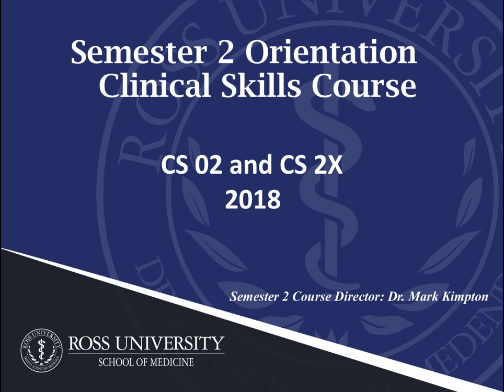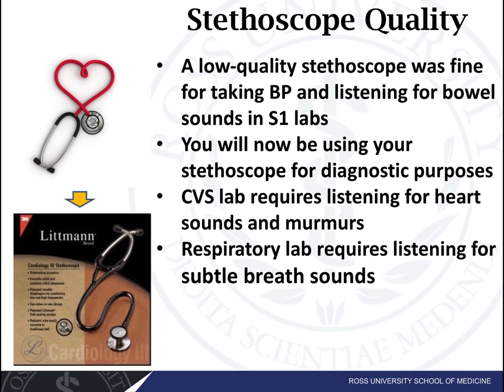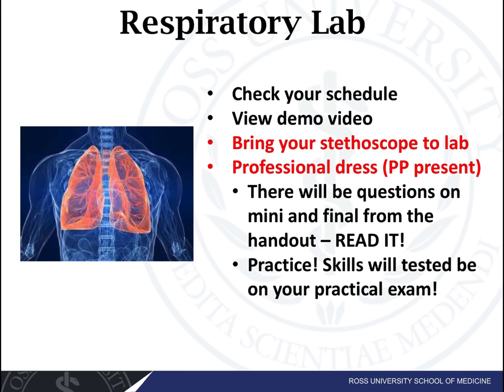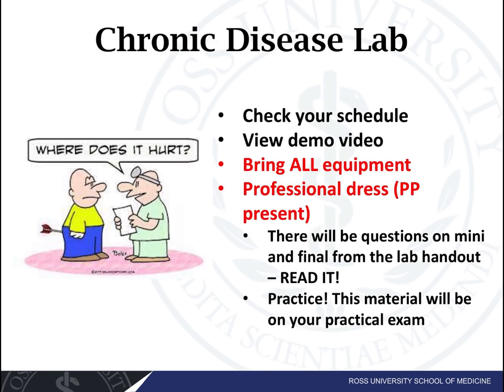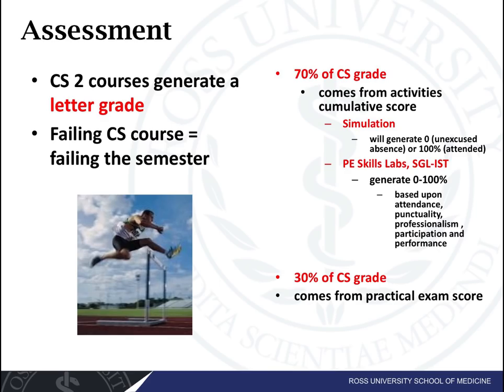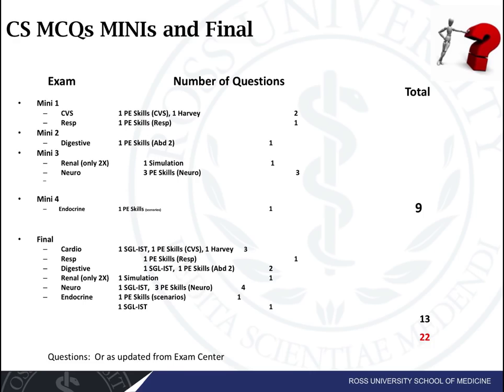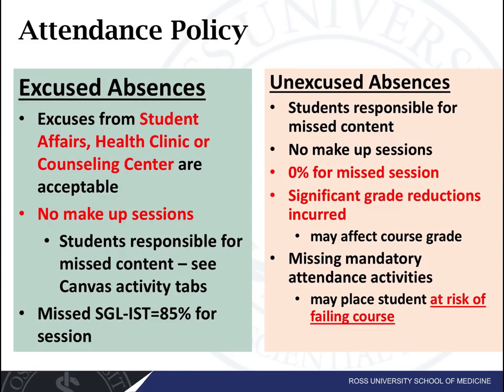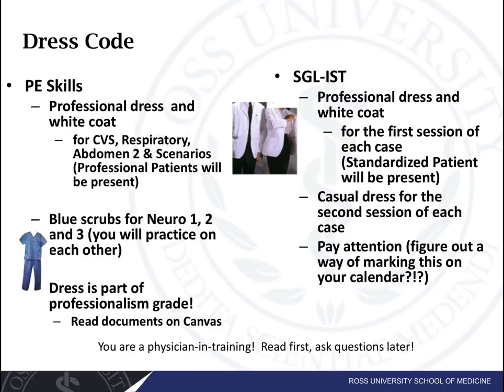Kimpton Sem2 Clinical Skills 2